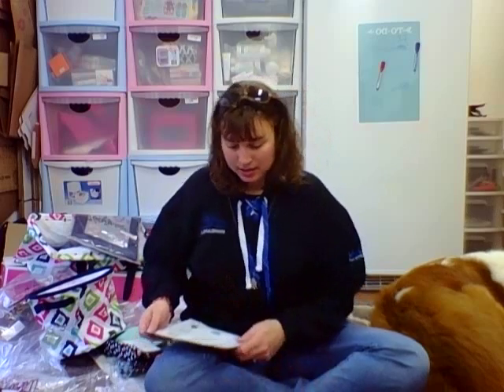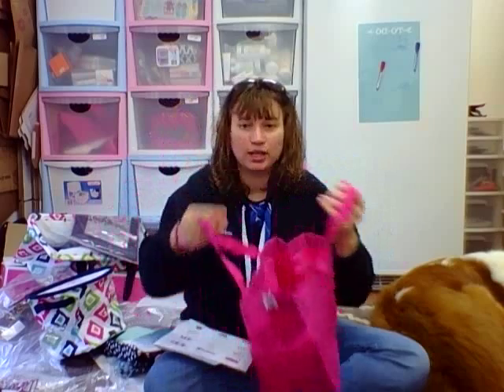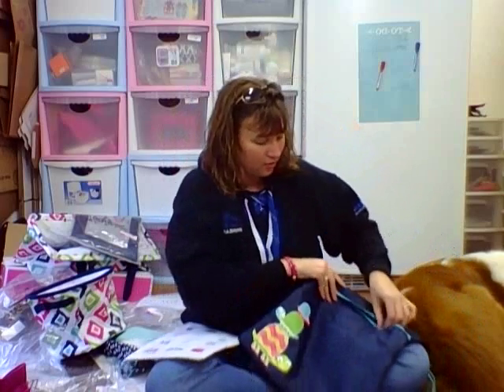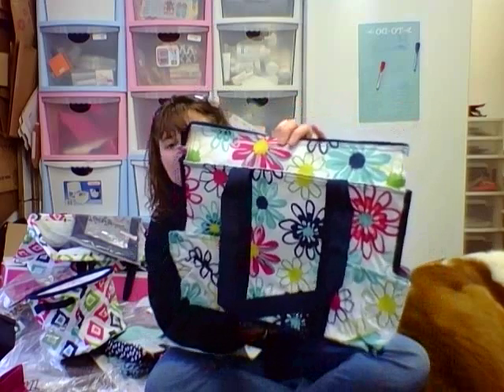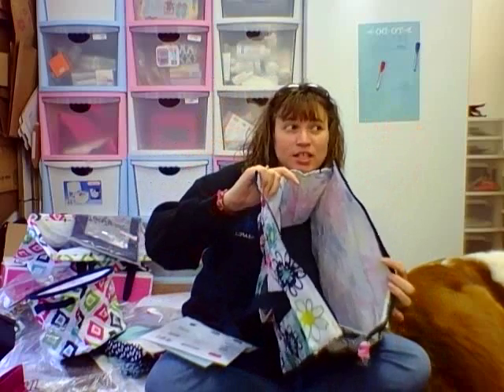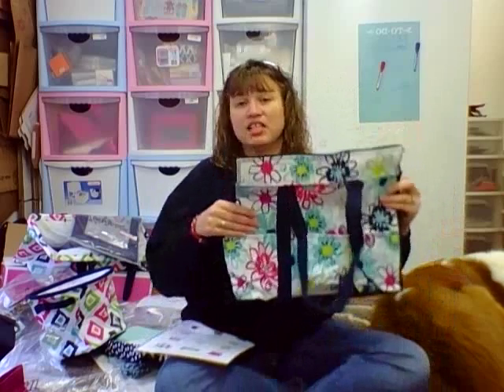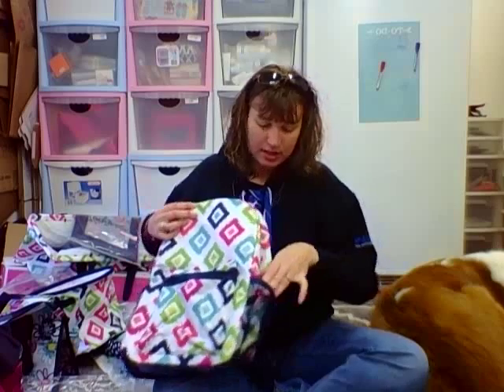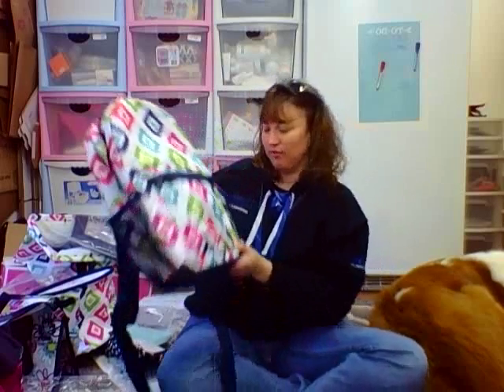Organizing Spring/Summer 2017